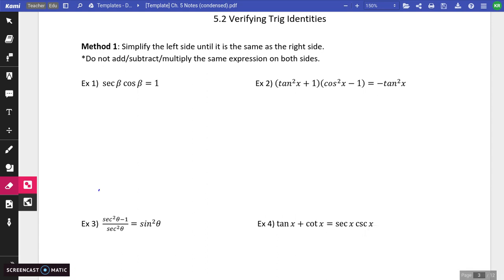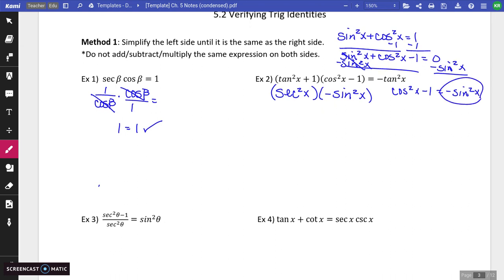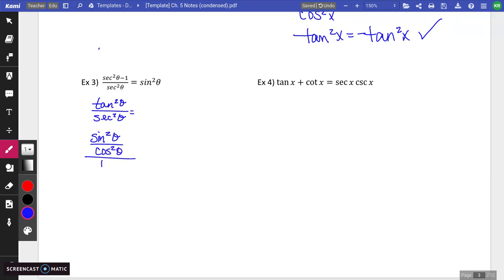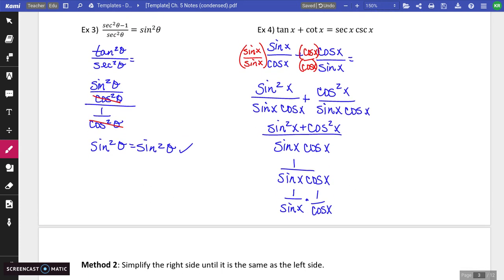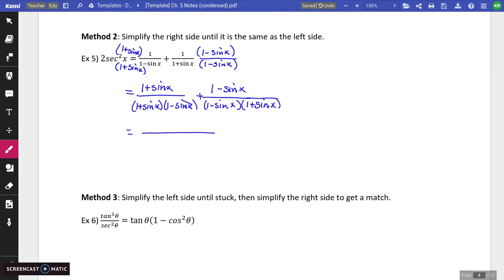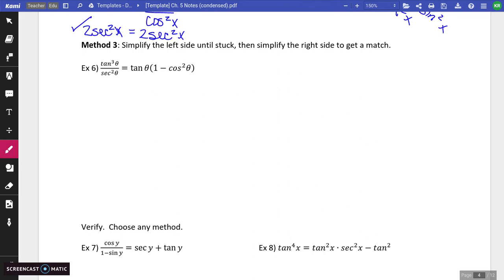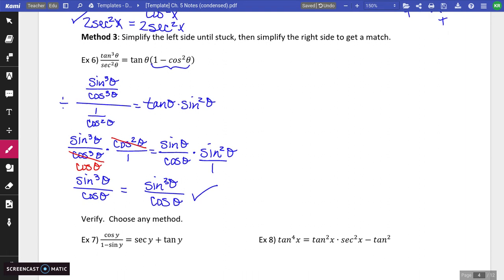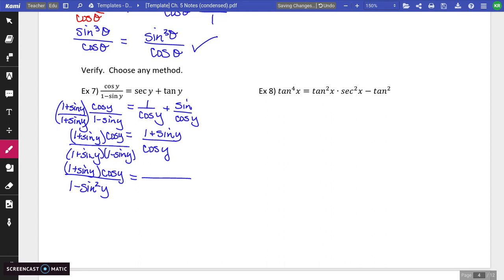PC Ch. 5 Notes 5.2 Verify Trig Functions Part 1 Ex. 1-6